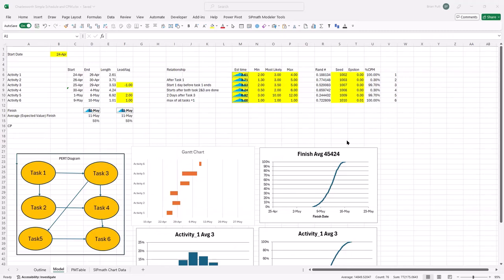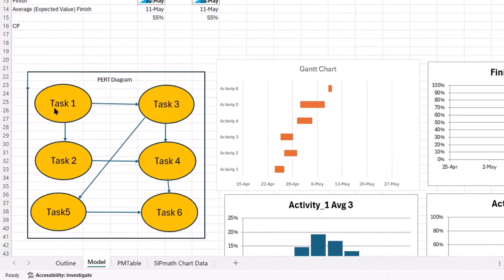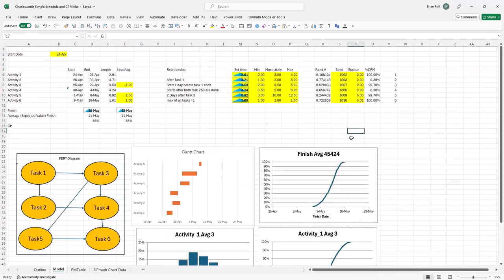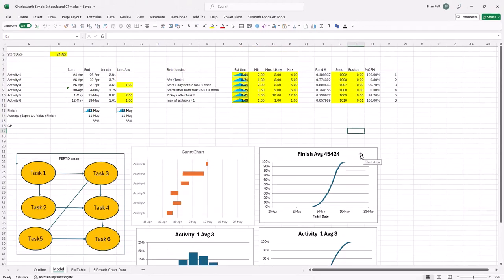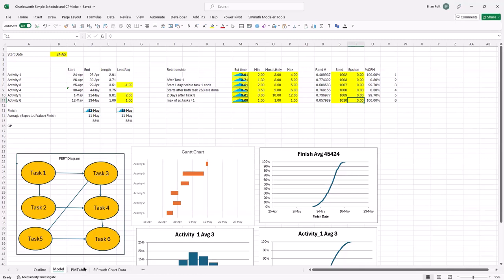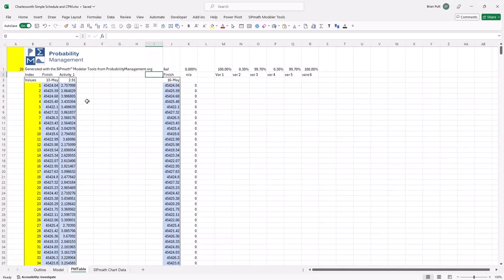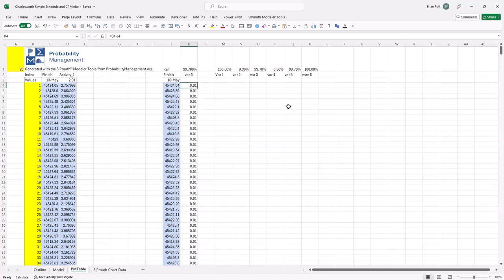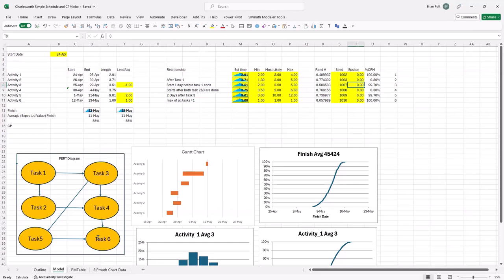Simple Schedule with CPM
Learn how to calculate the chance of a task being on the Critical Path in a schedule uncertainty.   Using SIPmath to conduct the Monte Carlo.